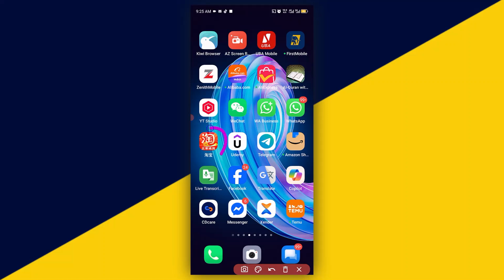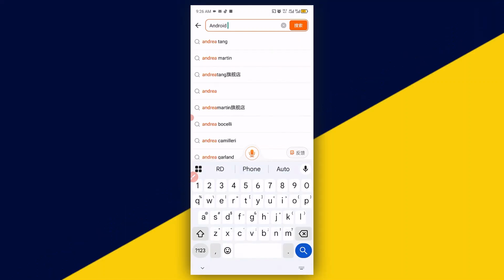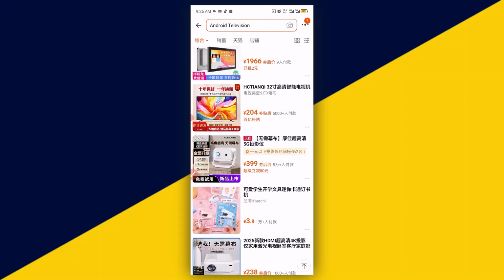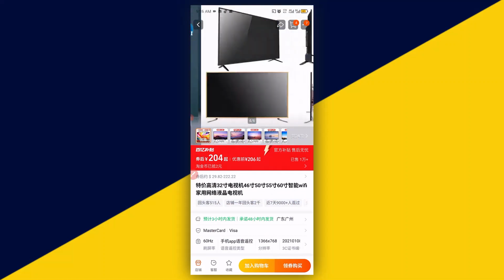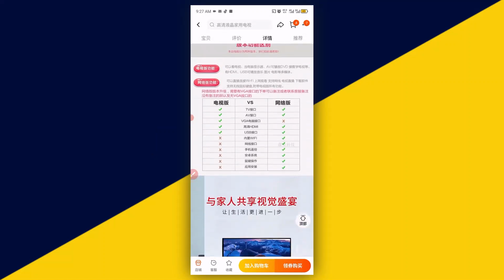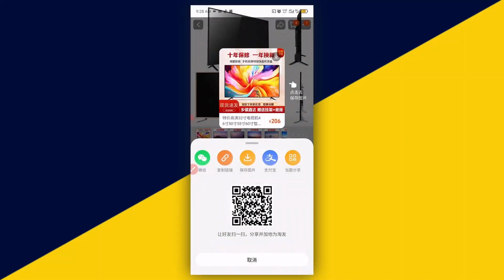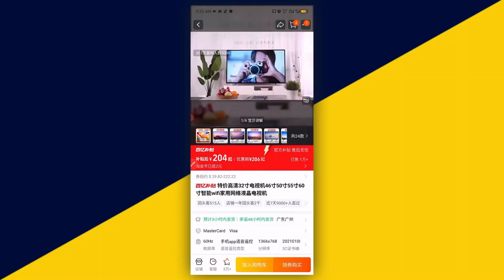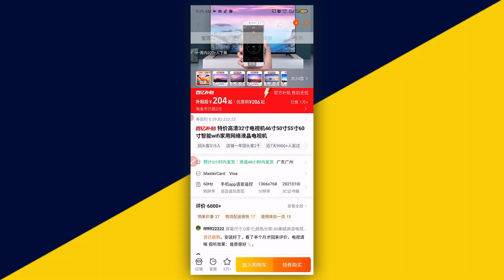How to Get the Product Code on Taobao App for Simple Sourcing